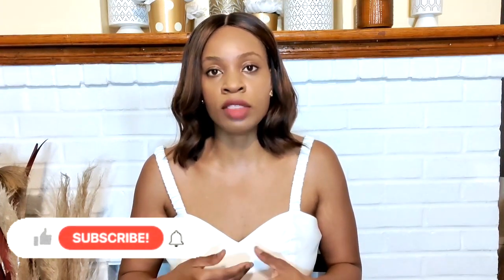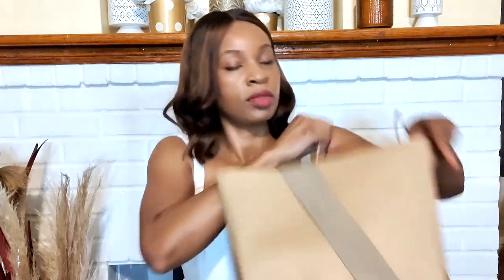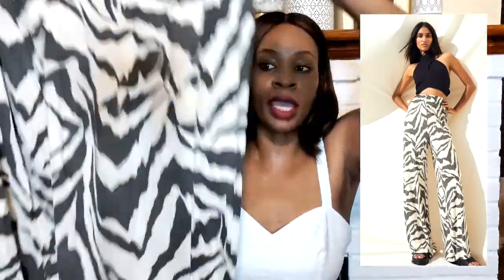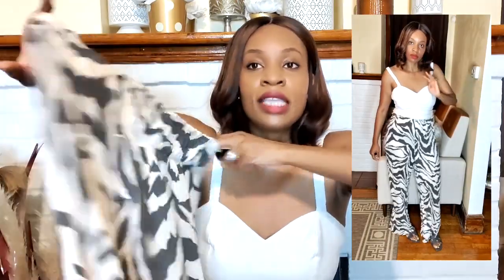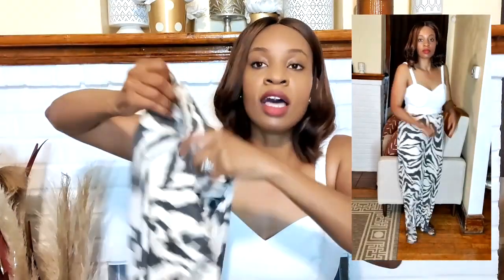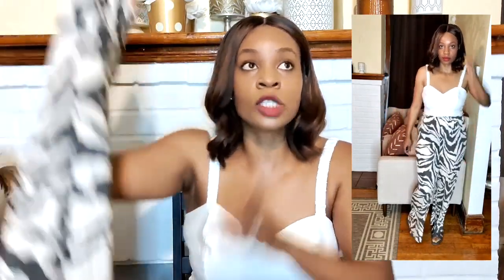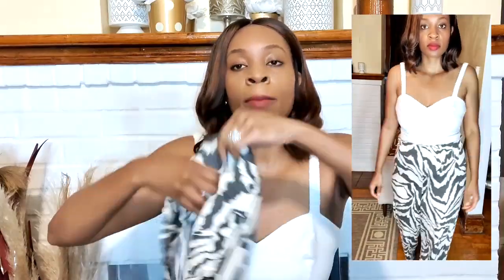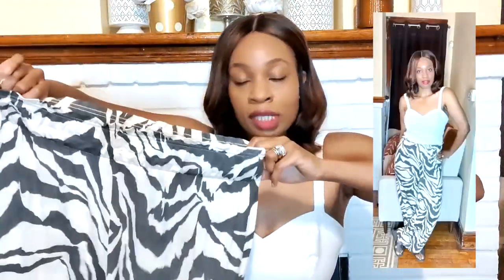HUGE COLLECTIVE TRY ON HAUL! H&M + EXPRESS + BLOOMINGDALES & MORE...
Hello My Beautiful Tribe,
In today's video, we have a H&M and others collective haul. I love treating myself, and purchasing items I will enjoy.   What items are you planning on purchasing for yourself? I upload videos weekly. Please enjoy and have a wonderful day!

Catch up with me: Instagram @mrsgliving

Musician:@iksonmusic

Items:
        H&M
Jersey Cargo Pants:  Art. no. 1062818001
Double breast trench coat Art. no. 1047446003
Zebra pants Art. No. 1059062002
Line Bermuda Shorts Art No.1073631001
     Old Navy
Linen Wide Leg  Pants #791998
     Target
Straw Oval Bag: Store Item # (DCPI) 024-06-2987